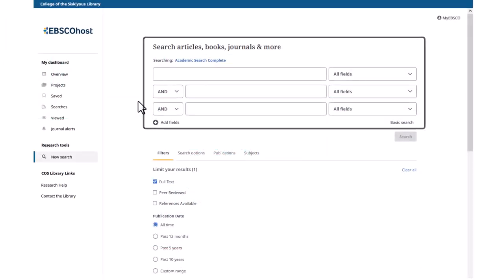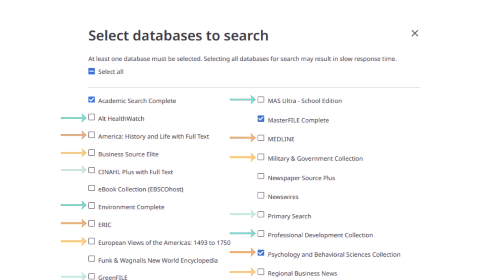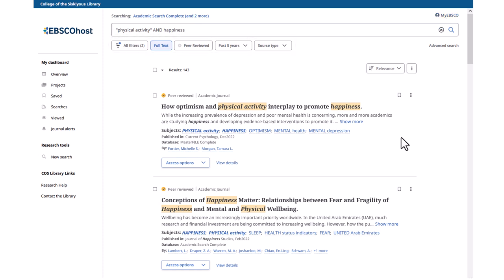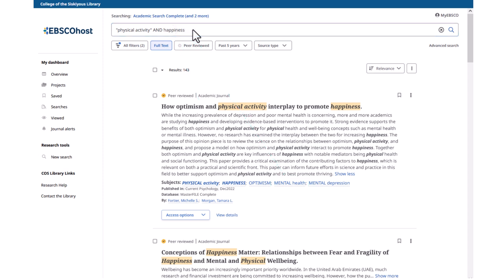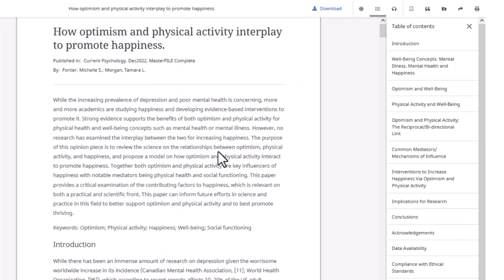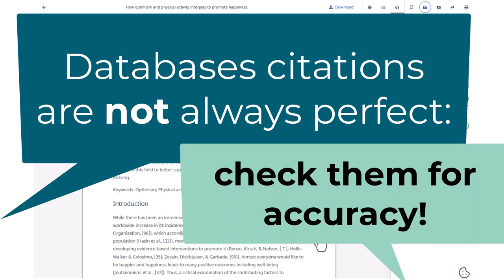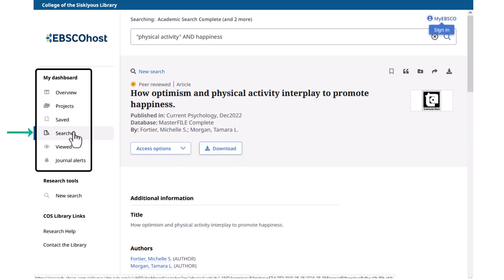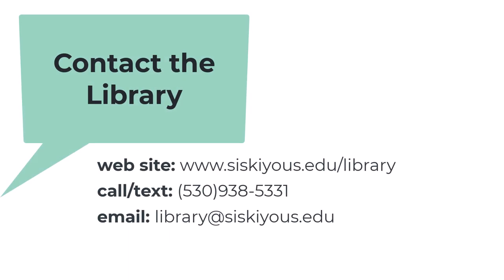EBSCO Article Database Basics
This COS Library video tutorial covers the main features of our article databases from EBSCO.

Key moments in the video with the timestamp:

0:11 - keyword searching and entering your search
0:35 - searching more than one database at a time
1:10 - filtering, including limiting by Full Text, Peer Reviewed journals, and Publication Date
1:42 - adjusting your keywords or filters from the results screen
1:58 - layout of the results list, including article title, abstract, subject terms, publication info, and authors
2:23 - using subject terms for keyword ideas
2:37 - opening the article or visiting the article details screen (for the DOI)
2:54 - Access Options: PDF and/or Online Full Text
3:45 - toolbar: download, listen to, save, cite, share, or print the article
3:54 - the citation tool
4:19 - saving an article for later
4:50 - optional EBSCO accounts (My Dashboard)
5:03 - accessing your recent search history
5:15 - links for the COS Library's Research Help page and web site contact info
5:29 - using New Search to clear all keywords and filters
5:36 - contacting the Library if you have questions or want research help (with contact info)